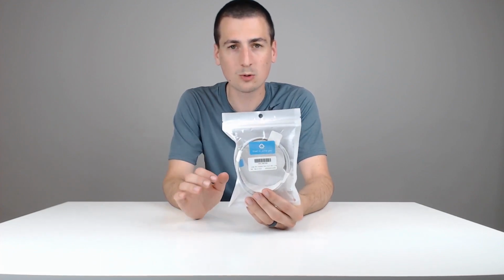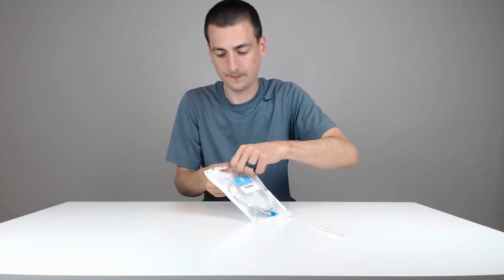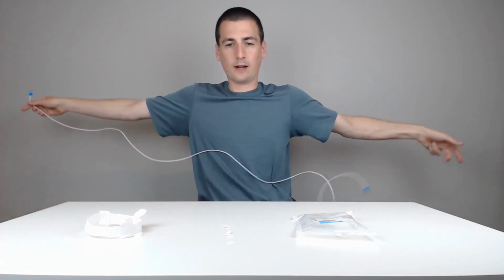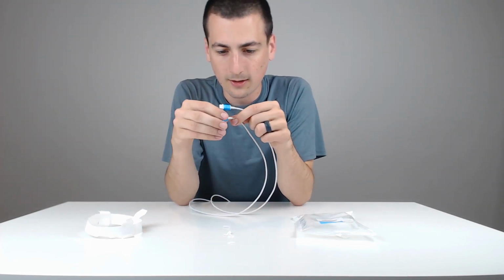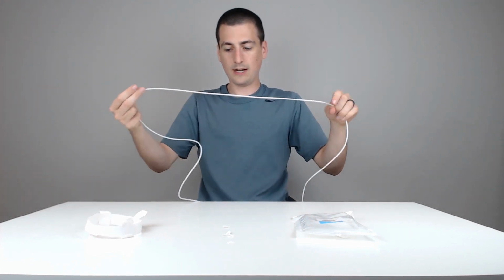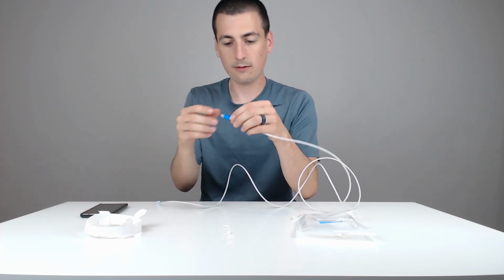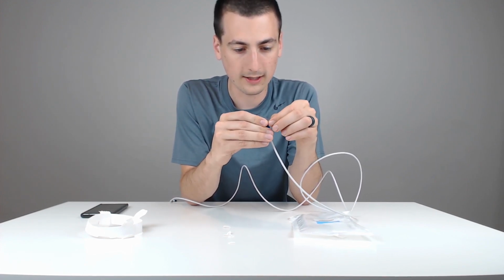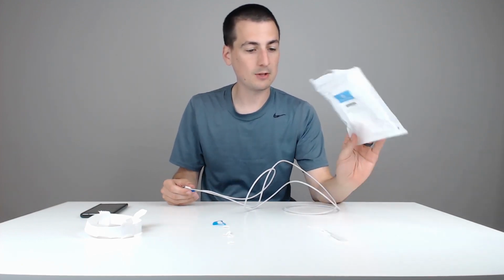LANMU USB C CABLE ► USB TYPE C ◄ BEST USB-C CABLE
🛍️ LANMU USB C Cable,USB Type C Cable USB C To USB C Cable USB C Charging Cable Power Cord For Apple Macbook Pro,Samsung Galaxy S9 S8 Plus Note 8,Google Pixel 2,Nintendo Switch(6.6ft/2m) Unboxing and Review Video! 🛍️